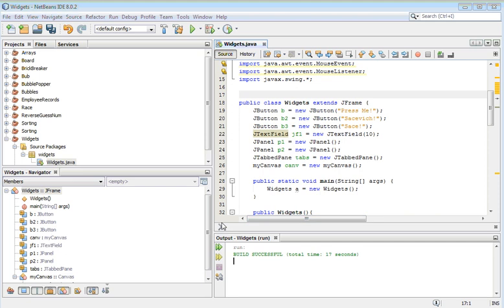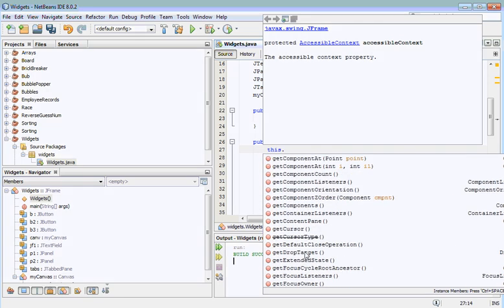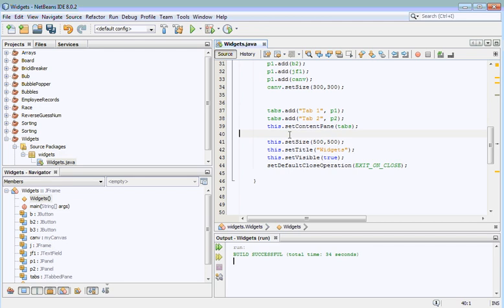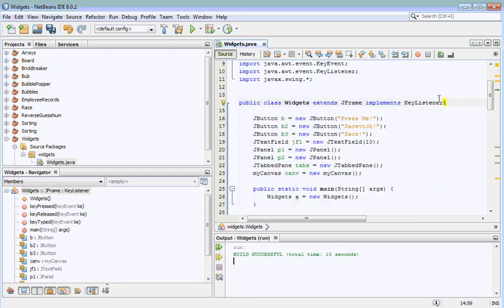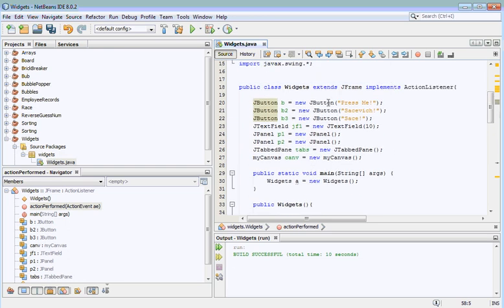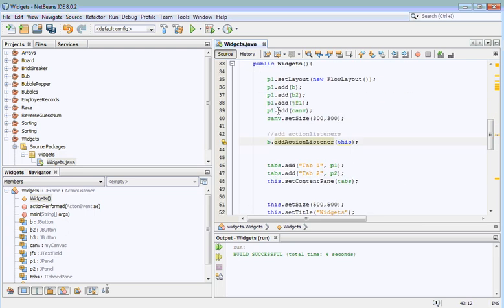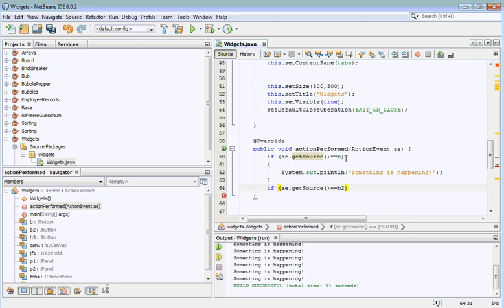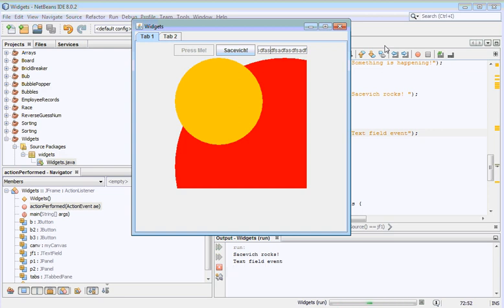GUI4 Capturing ActionEvents